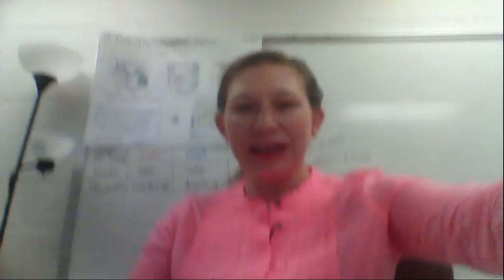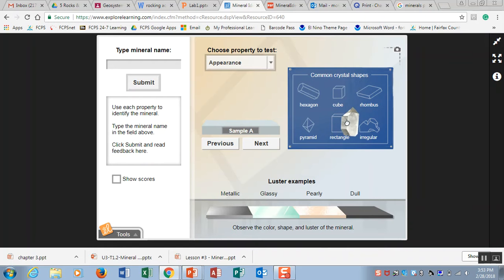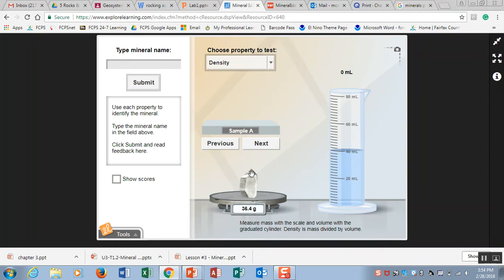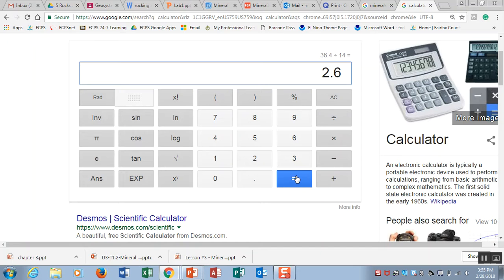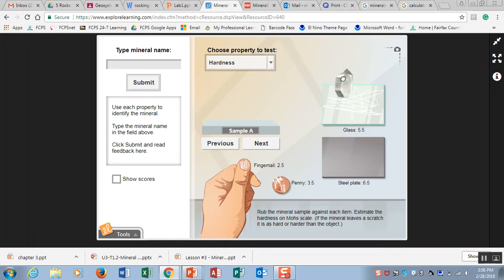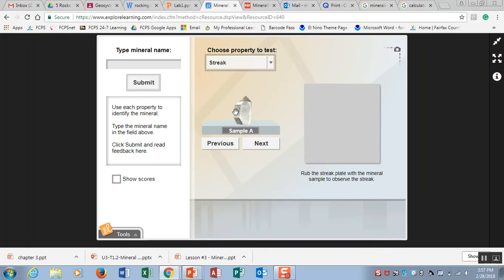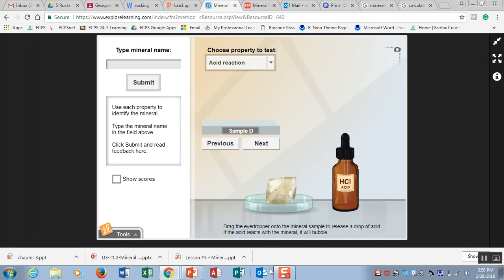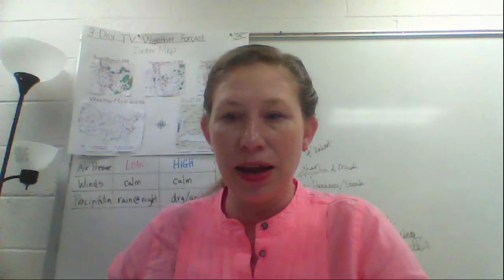February 28 class wrap up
Mineral Characteristics
Properties Used in Mineral Identification